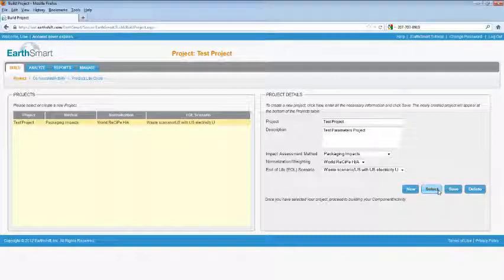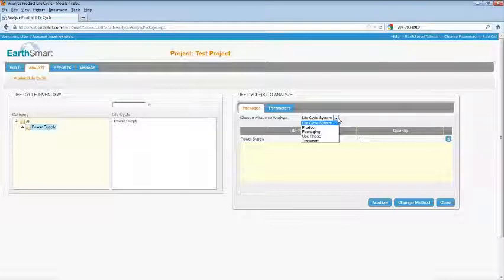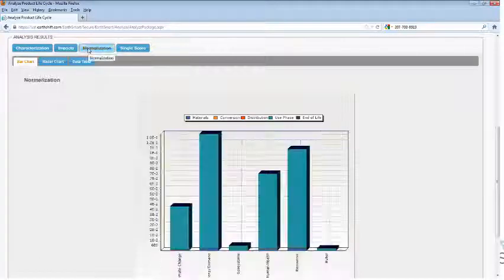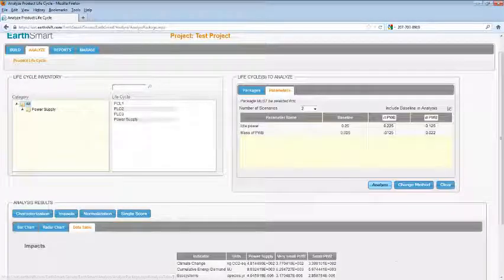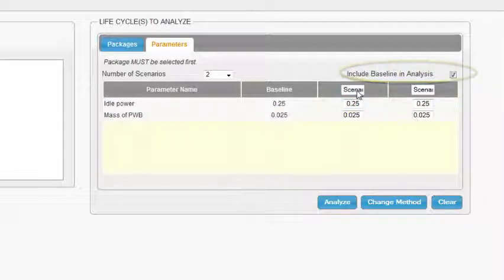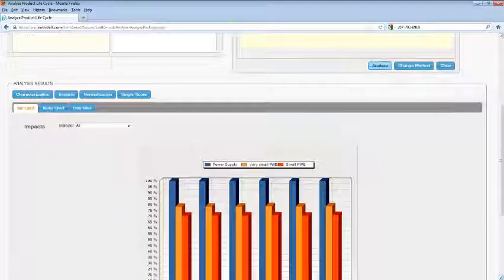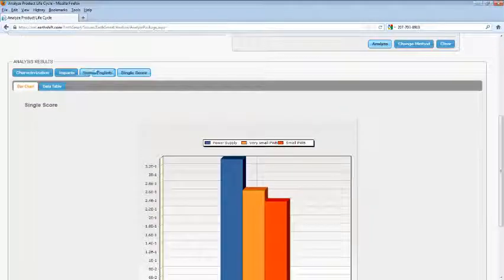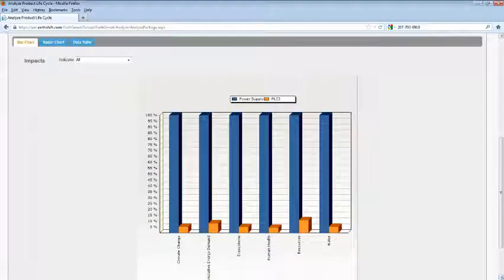EarthSmart Analyzing Life Cycles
Learn how to analyze your project and determine its environmental impacts. This is an EarthSmart tutorial for viewers, users, administrators, and managers.